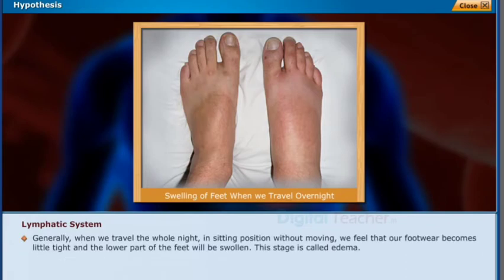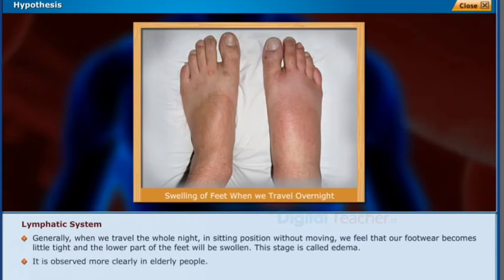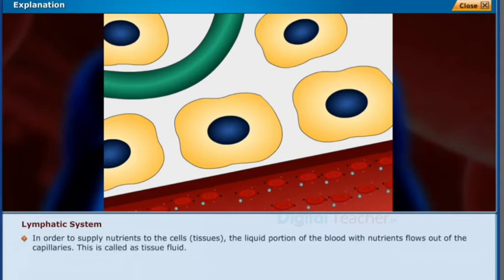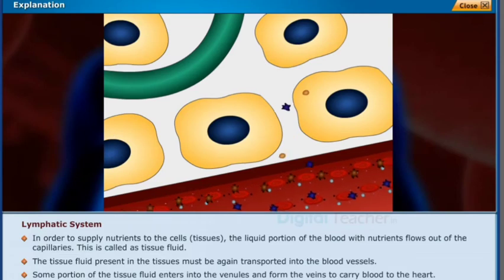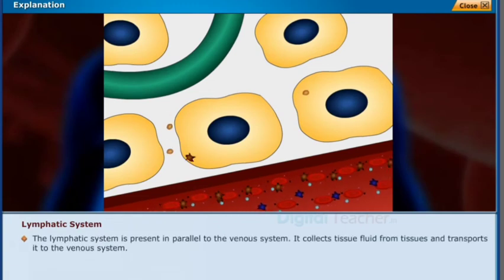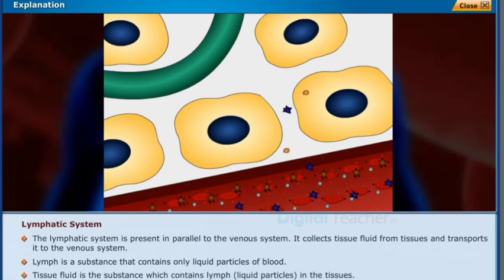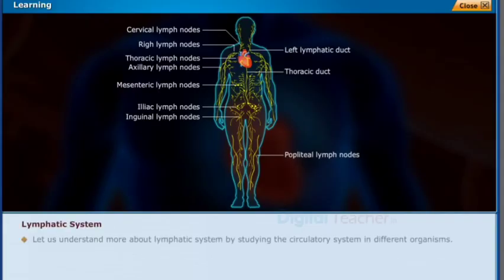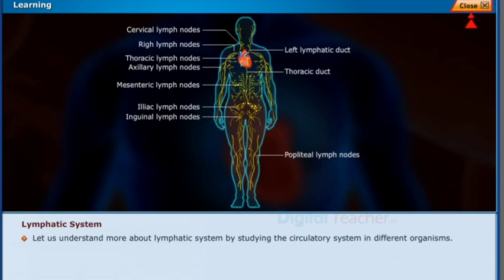10 th class biology topic 11 Lymphatic system